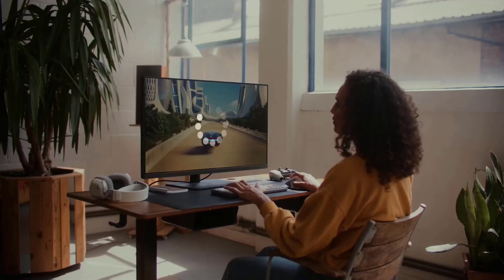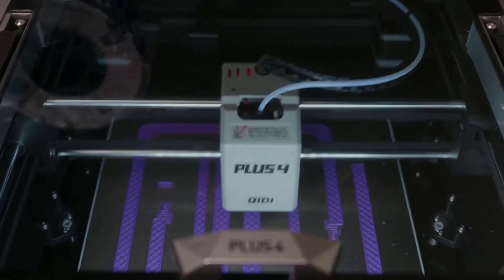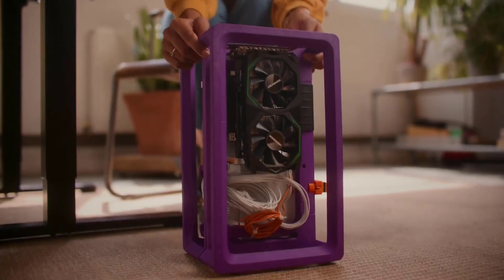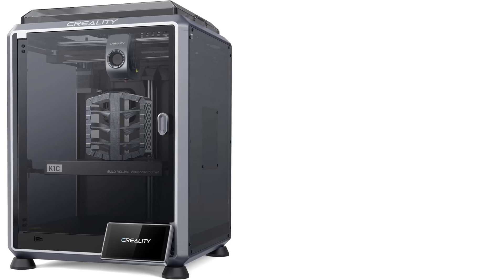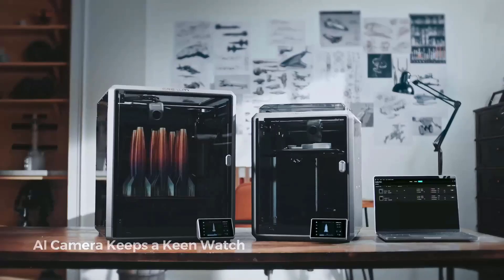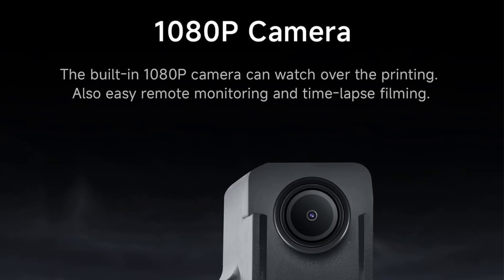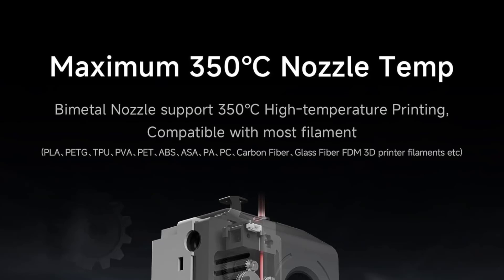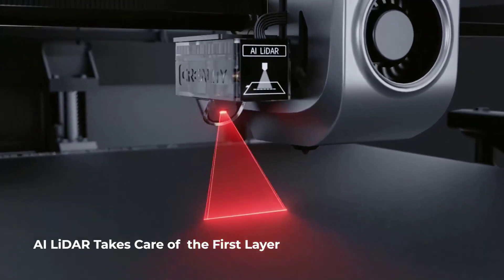Best 3D Printers of 2025 | Best 3D Printers for Beginners, Professionals & Hobbyists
QIDI PLUS4 3D Printer

Creality K1C 3D Printer

ELEGOO Saturn 4 Printer

QIDI Q1 Pro 3D Printer

Creality K1 Max 3D Printer

"Looking for the best 3D printers to bring your creative ideas to life? Whether you're a beginner, hobbyist, or professional, we've got you covered with the top 3D printers for every skill level and budget. Watch this video to discover the latest models, features, and tips to help you choose the perfect 3D printer for your needs.

"Top 5 Best 3D Printers You Need to See in 2023"
"Best 3D Printers for Beginners, Professionals & Hobbyists"
"Ultimate Guide to the Best 3D Printers of the Year"
"Affordable 3D Printers That Deliver Amazing Results"
"Best 3D Printers for Every Budget in 2023"
"Revolutionary 3D Printers You Can’t Miss!"
"Top-Rated 3D Printers for Stunning Creations"
"Best 3D Printers for Home, Business & Education"
"Everything You Need to Know About the Best 3D Printers"
"Best 3D Printers: Which One is Right for You?"